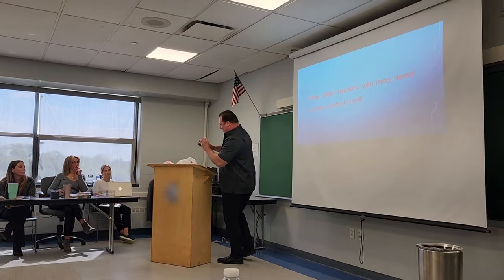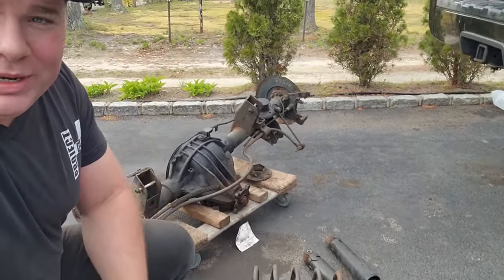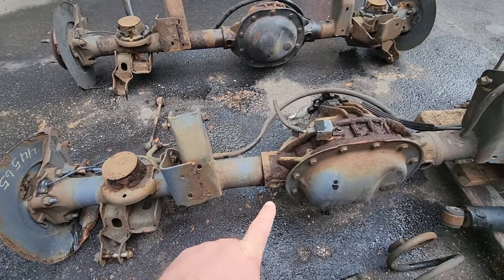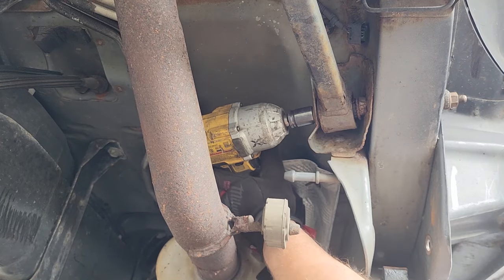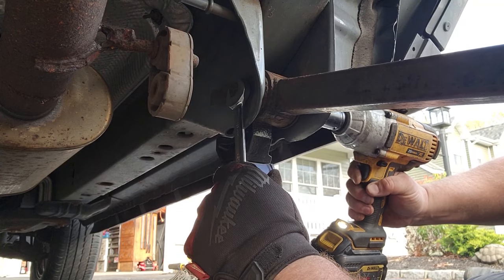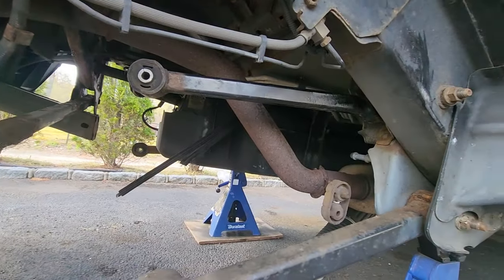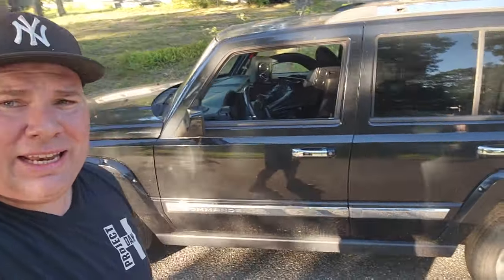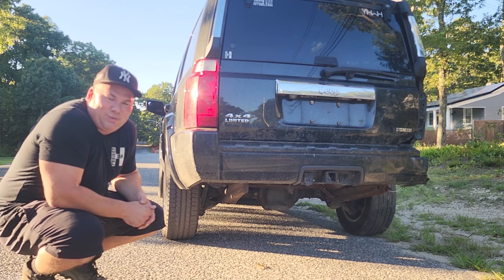SAVED!!! GOT MY WRECKED JEEP COMMANDER BACK DRIVING AGAIN - XK REAR AXLE & CONTROL ARM SWAP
Can the XK be saved??? We now know the answer!!! Got my wrecked Jeep Commander back driving again with a Chrysler 8.25 rear end swap and a new set of rear control arms.

Trim Removal tools
Pry Tool

Project Dan H